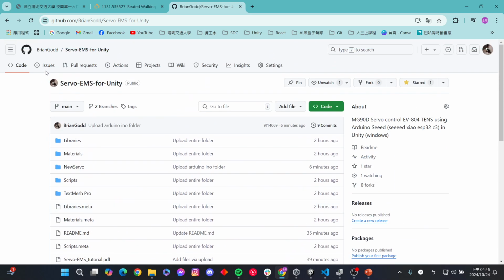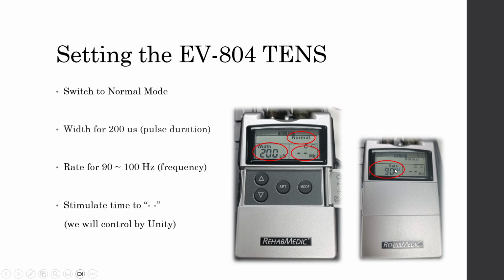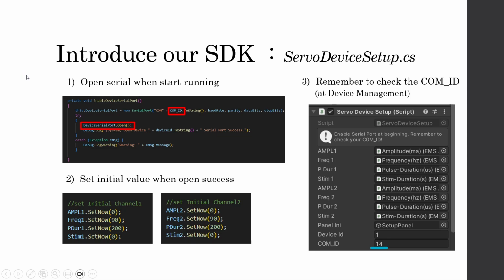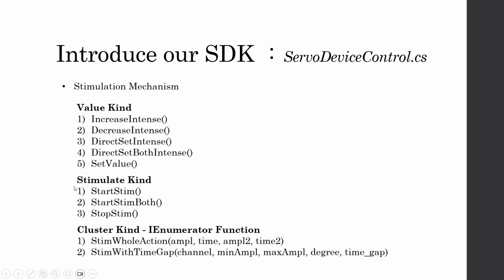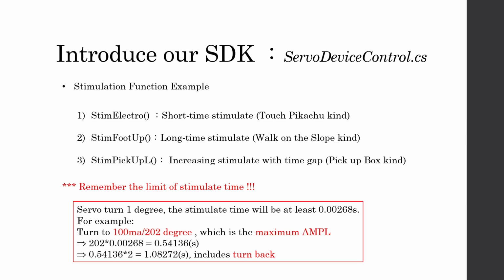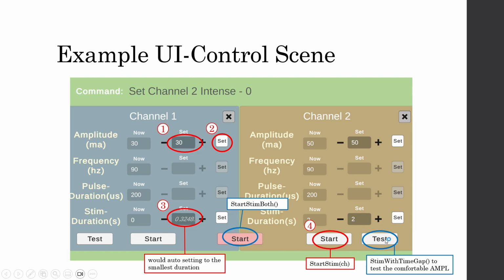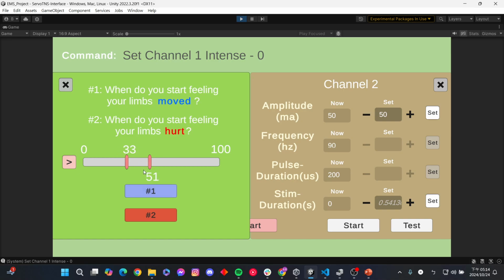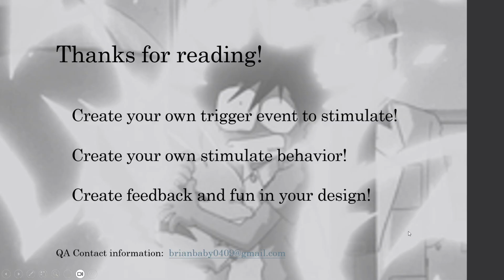Servo-EMS Tutorial for IDVR